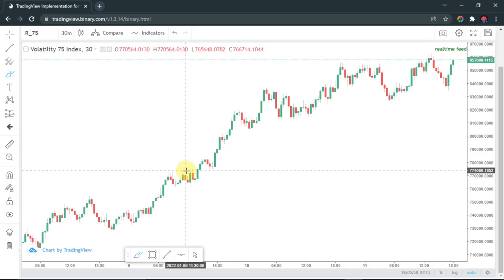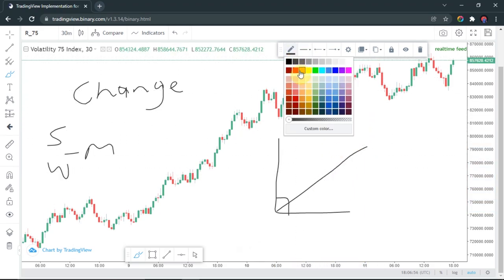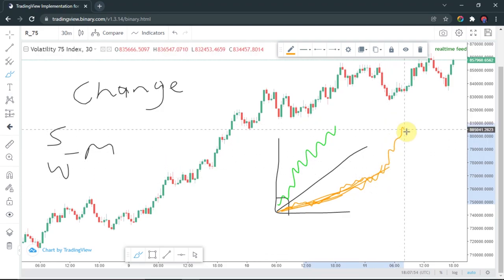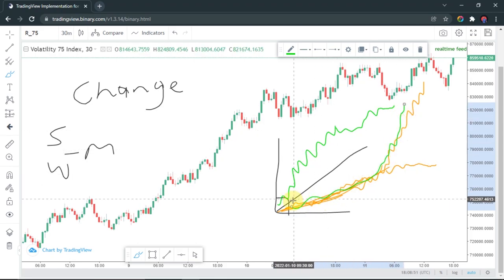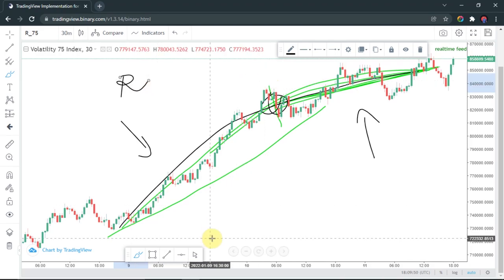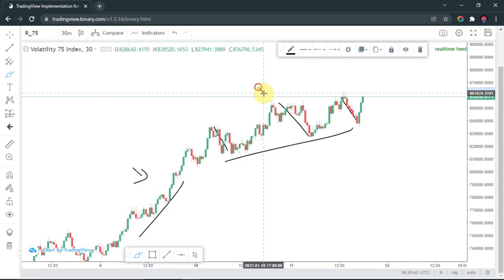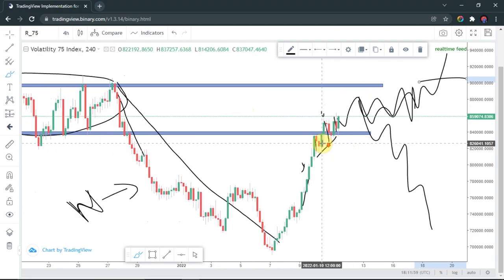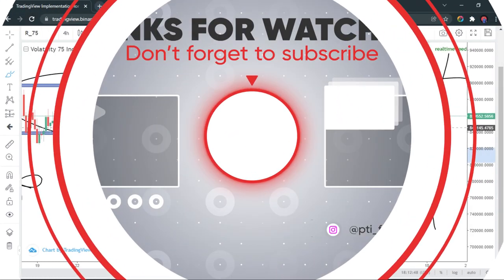Vix 75 Index : The shift of strength